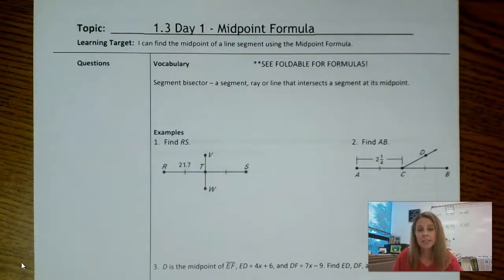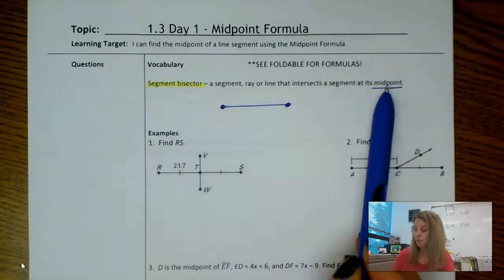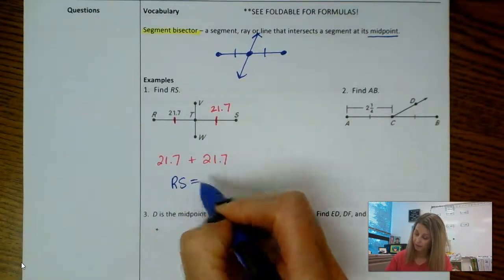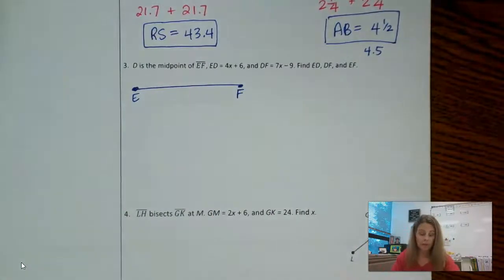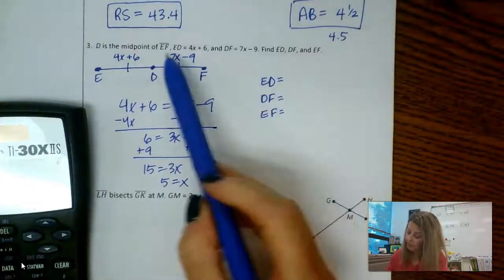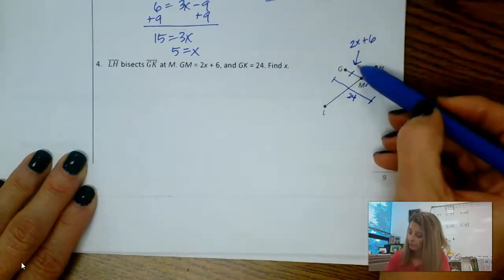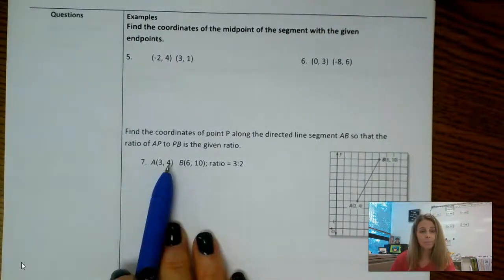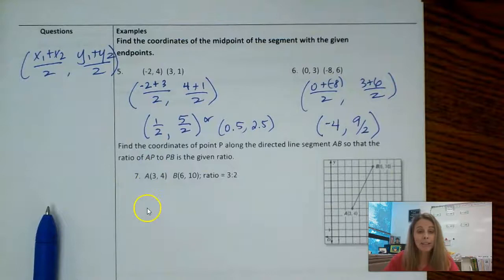1.3 Day 1 - Midpoint Formula